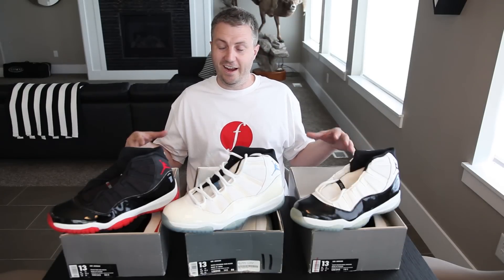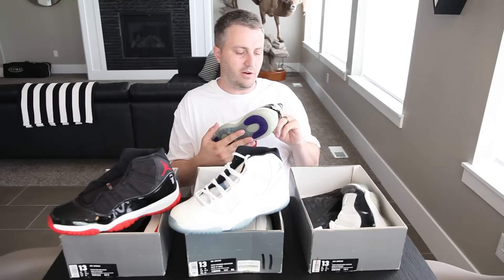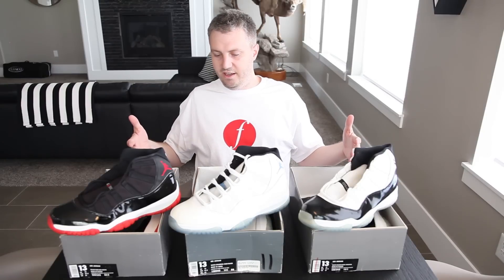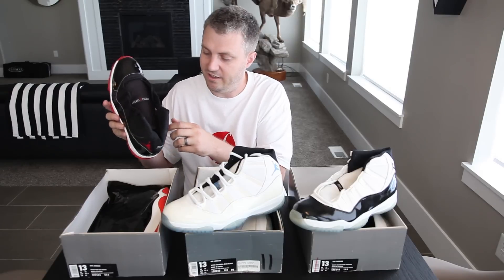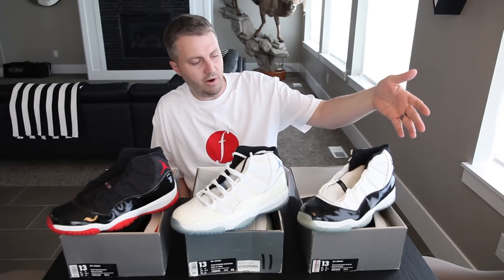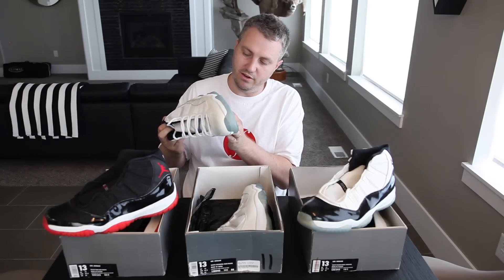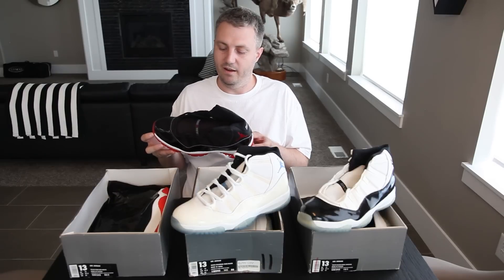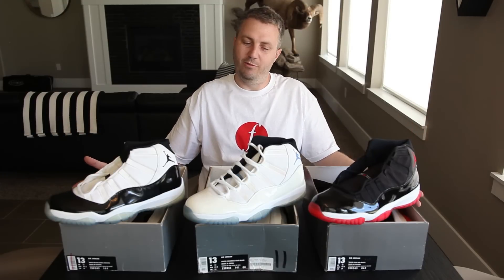DEADSTOCK Original Jordan 11s 1995/1996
Take a look at this set of deadstock original Jordan 11s from 1995 and 1996 from my personal collection.